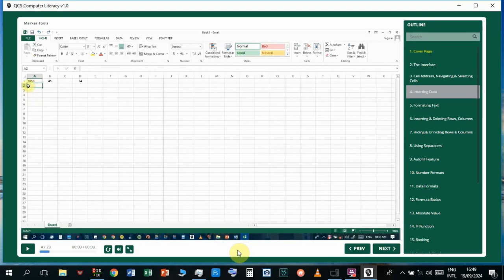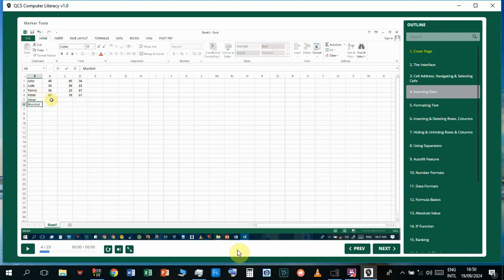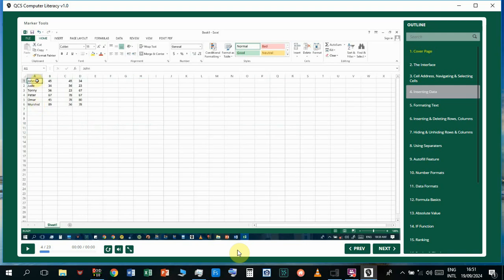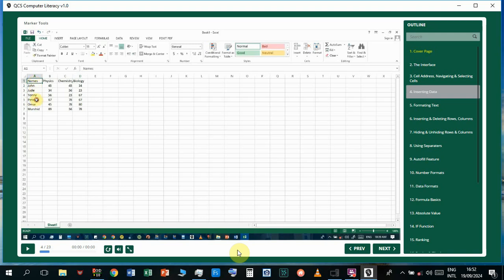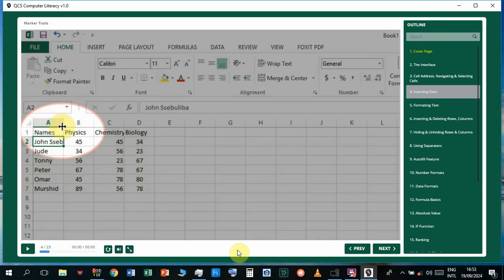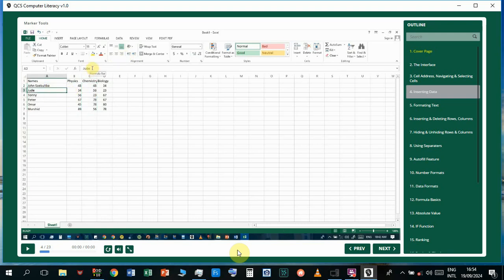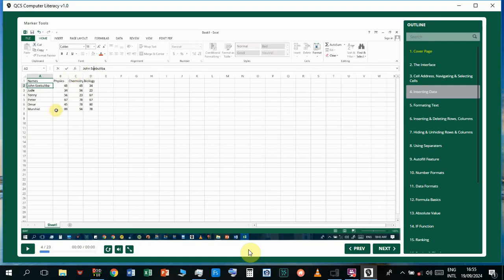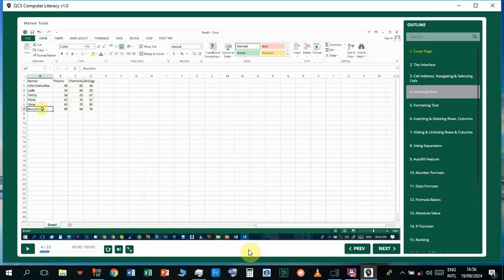MS Excel Simplified- Inserting information into cells